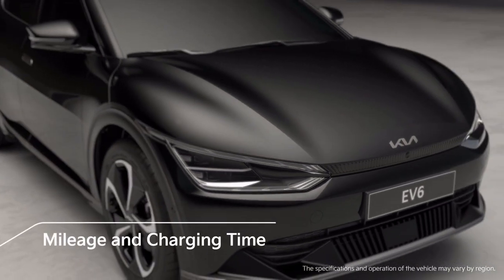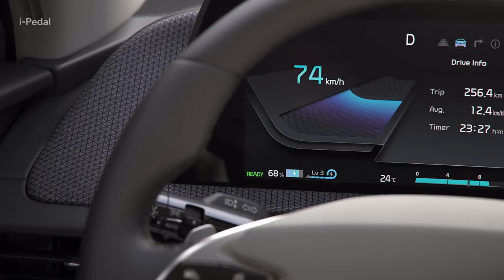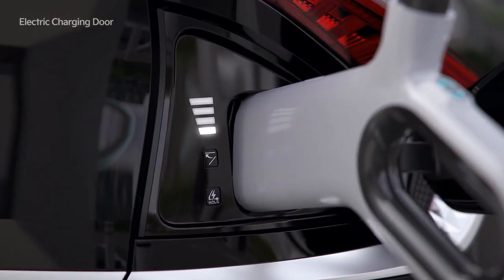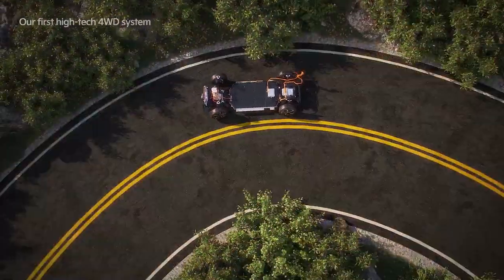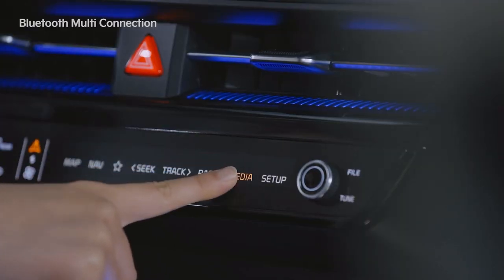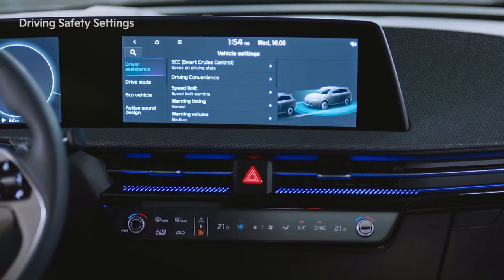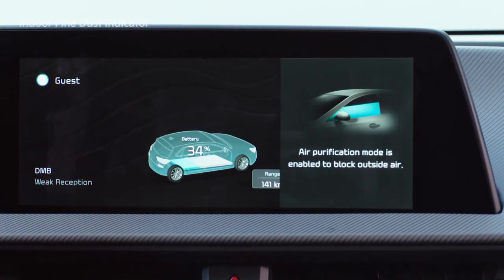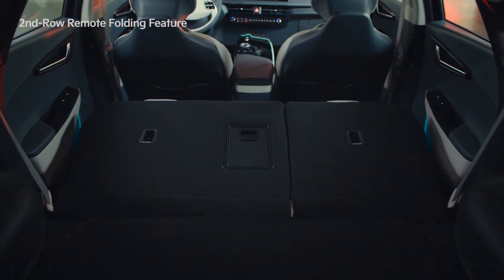Kia EV6: The Tech and the System explained in Detail.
EV6, Kia's first dedicated EV built on theElectric-Global Modular Platform (E-GMP).
First applied to the EV6, Kia’s new electric-global modular platform (E-GMP) allows for a
flat floor which enables diverse interior layouts. Despite the EV6’s compact exterior
dimensions, its 2.9m wheelbase results in a cabin space similar to many mid to large SUVs.
That means more interior room for you and your passengers to enjoy.

Sustainable Materials
The Kia EV6 seats are made from recycled PETs, high quality vegan leather or suede.

Panoramic Dual 12.3” Curved Displays
The wide high definition design of EV6’s dual curved displays provides clear, unobstructed visibility, while providing intuitive menus and visuals.

Augmented Reality Head-Up Display
The new AR head-up display in Kia EV6,  introduces a virtual display on the windshield to guide you to your destination. It provides all the key information for hassle free & safe trips.

Ultra Fast Charging
The 800V high-speed multi-charging system of the Kia EV6 enables you to find that extra time for things that really matter to you. A quick charge for less than 4.5 minutes would give you 100km of driving range. It takes less than 18 minutes to charge from 10 to 80%.

Over 510km Driving Range
The Kia EV6's 77.4kWh battery can enable over 510km driving when fully charged. This means less frequent charges and, again, more time to discover your passions. Also available with a 58kWh battery, enough to cover all driving needs.
RWD with a single electric motor or AWD with dual motors are there to get you to your destination no matter weather conditions or terrain.

Convenient power supply for your activities
The Kia EV6 is equipped with vehicle-to-load (V2L) function that works as a convenient, portable electricity supply for your daily life or leisure activities. It can serve as an emergency power source for your home. In fact, EV6 supplies up to 3.6kW of electricity and it can also work as a portable generator when enjoying the outdoor activities.

Towing capacity up to 1,600kg
Together with its impressive maximum towing capacity of 1,600 kg, Kia EV6 can bring everything you need on an outdoor adventure with your friends & family and do it all with no emissions of course.